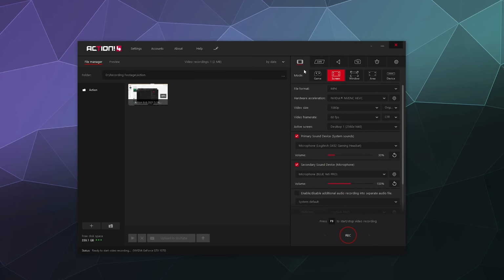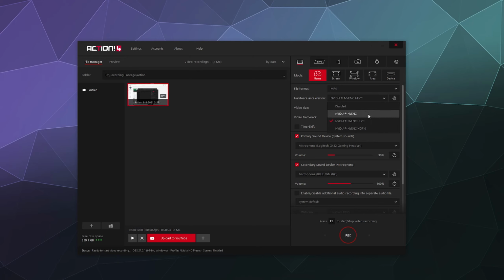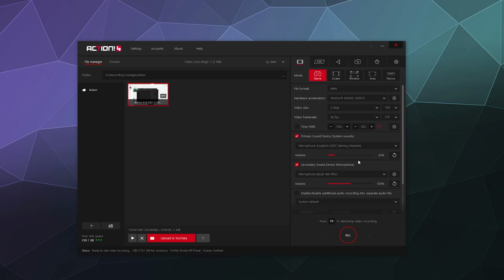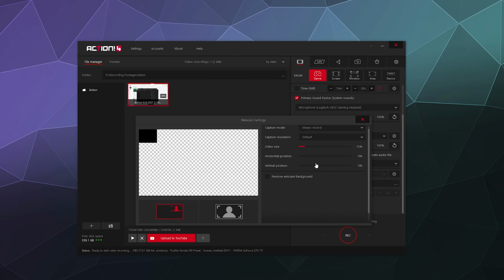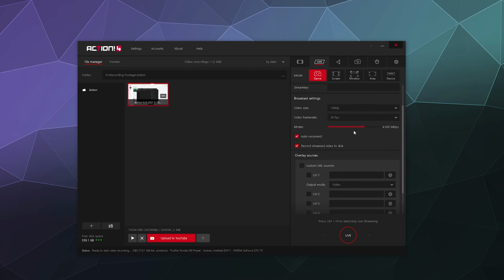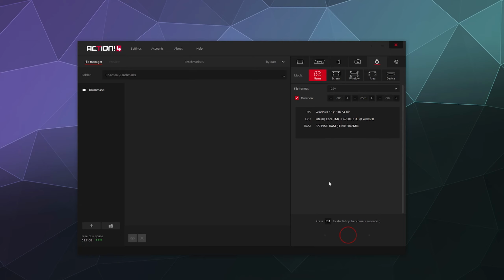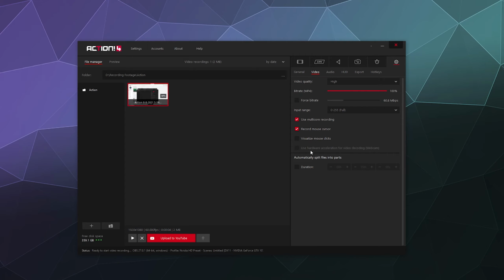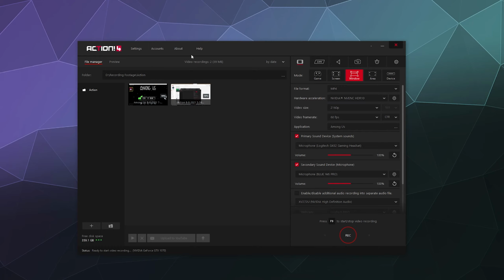ACTION! 4.20.3 - Complete Setup Guide - Game Recording & Streaming (2021)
Complete Setup and Settings Walkthrough for the ACTION! 4 Recording & Streaming Software. Which lets you record/stream gameplay, your computer desktop, applications, camera/capture card inputs, and more!

This tutorial will explain most if not all settings and how to use them to get the most out of ACTION!. The version covered in this tutorial is 4.20.3 which was released in August of 2021.

►► Join us in the Chupacabra DISCORD!